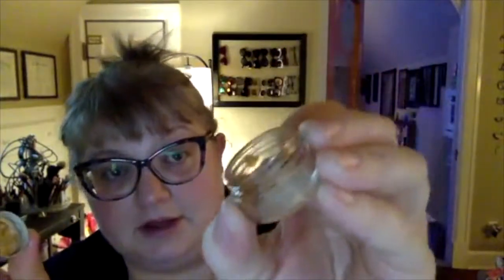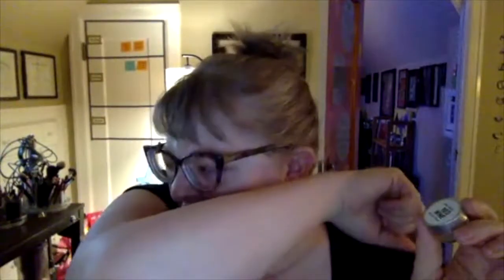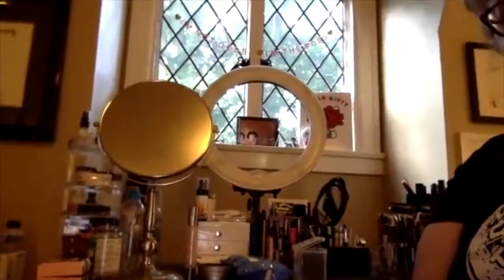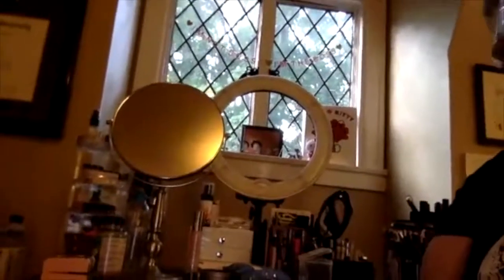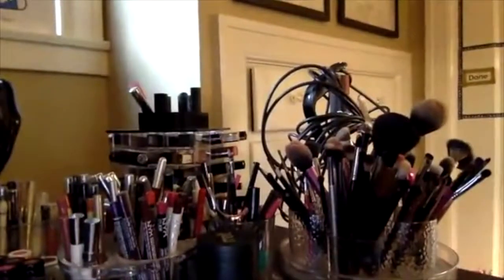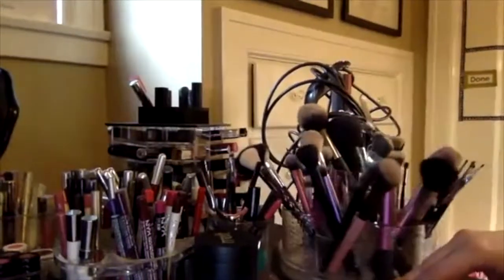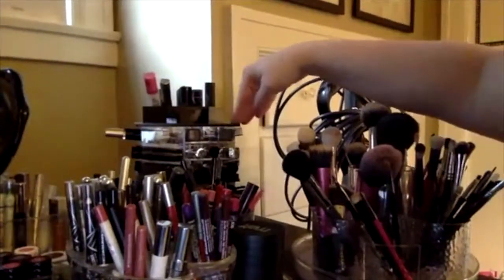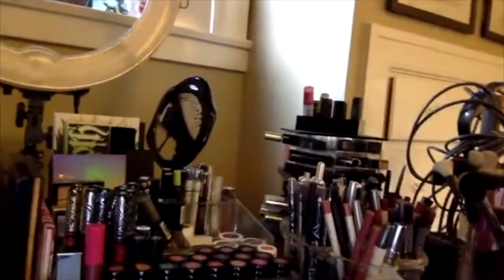Julie Reviews Red Wine Pressed Serum from the Summer Box!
"What I really like about it is the brightening effects that it has on my skin." -- Julie on the Red Wine Pressed Serum

Summer box reviewer, Julie, tells us how red wine pressed serum has rejuvenated her skin without being too harsh or abrasive.

Get your Summer Box TOMORROW! Early Bird pricing ends Midnight June 18: EST

Join our Facebook community to watch these videos LIVE!